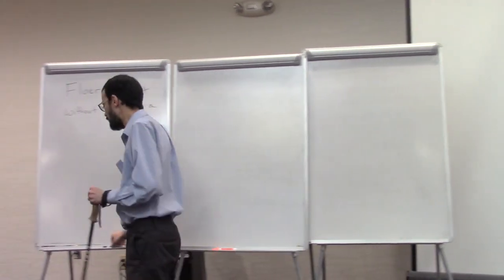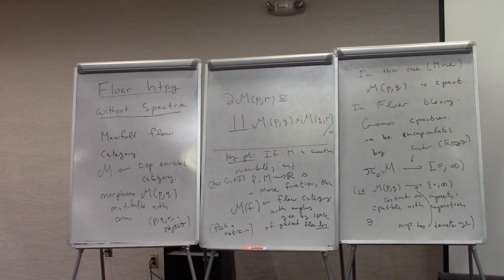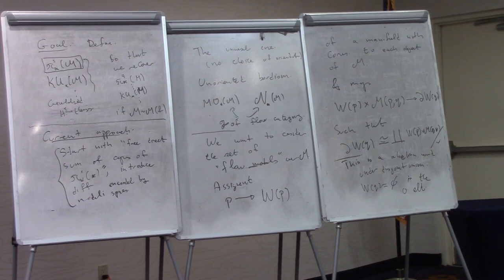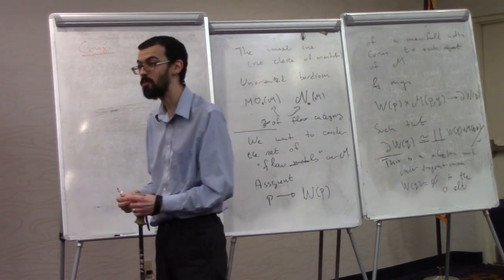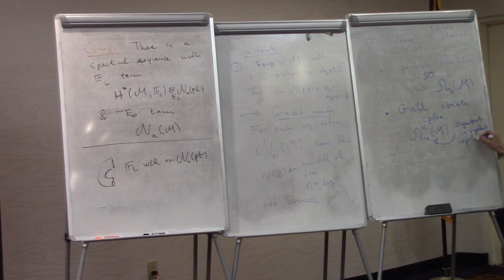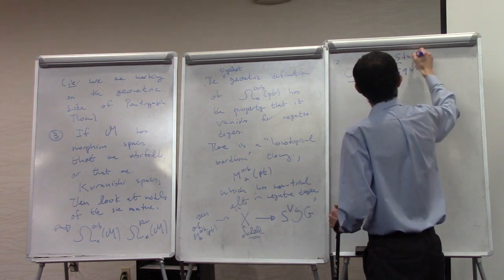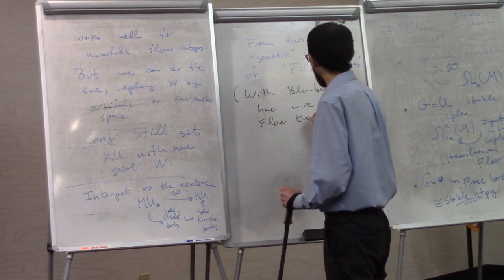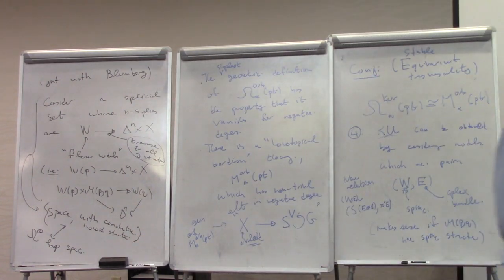M. Abouzaid - 27-01-2020 - Floer homotopy without spectra